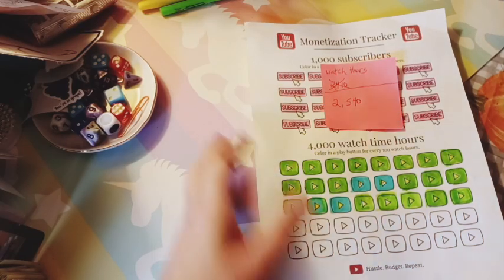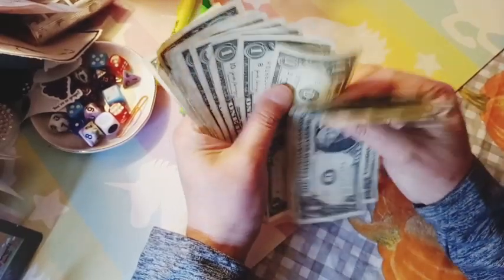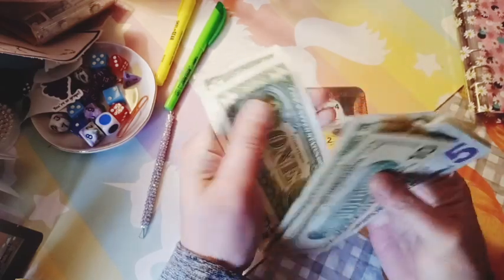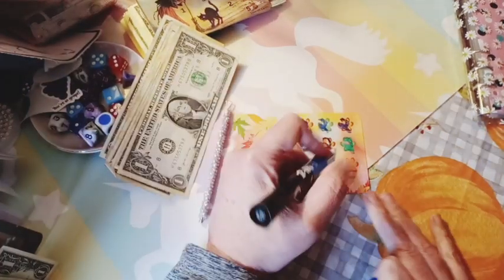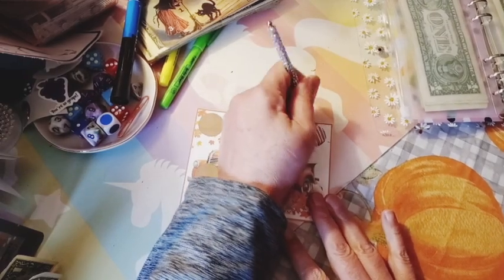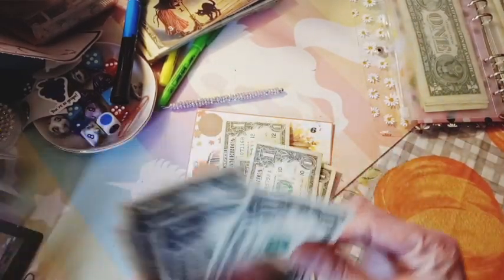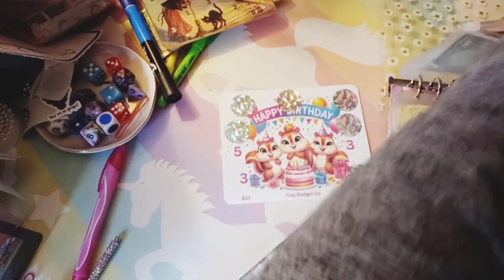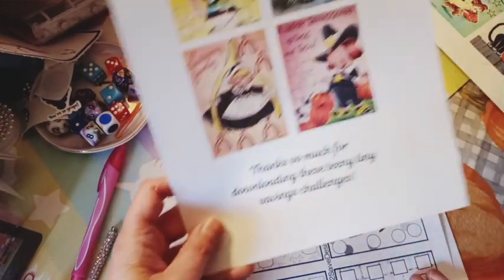Group Play Saving Money on an Extreme Low Income!💕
My Next Group Play Starts December 1st.  I hope you will join me in saving some Money.🙂🦄💕

If you would Like to Donate to my Group Play to help with Supplies or Postage you can do it here:

you Can also Send Stamps here:
Lora L

Get a free Scratch Off Each Month with Tiny Plus Membership 🙂💕

I love happy mail my address is in my channel page😊🦄